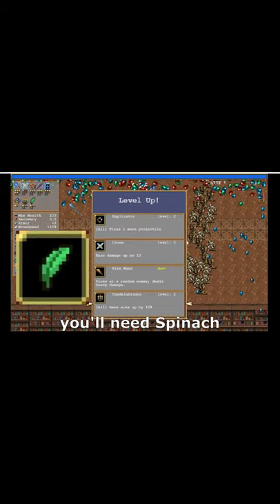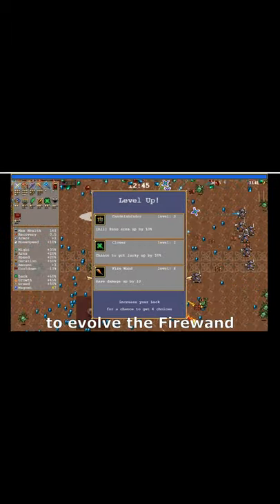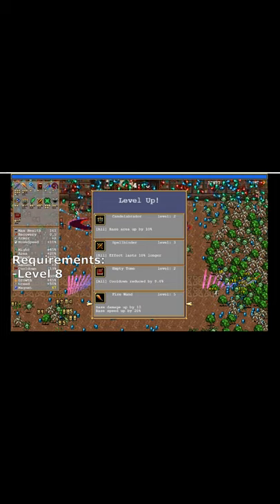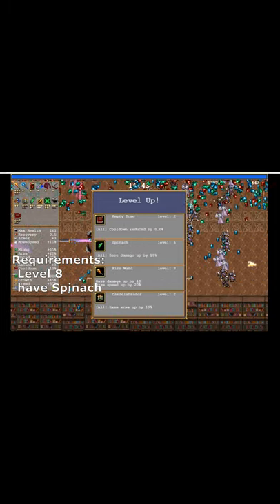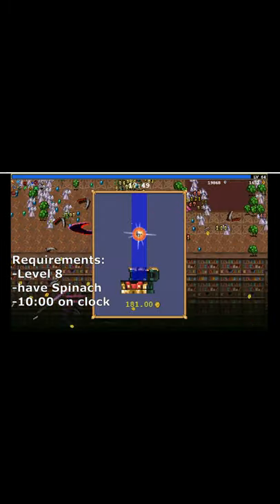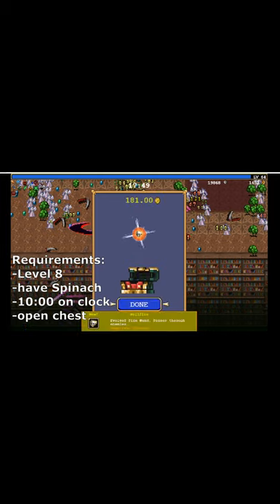How to evolve Firewand - Guide - Vampire Survivors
In this video you'll learn how to evolve the Firewand into Hellfire